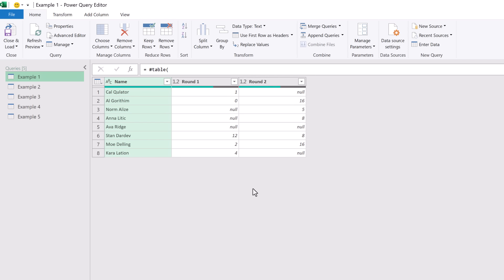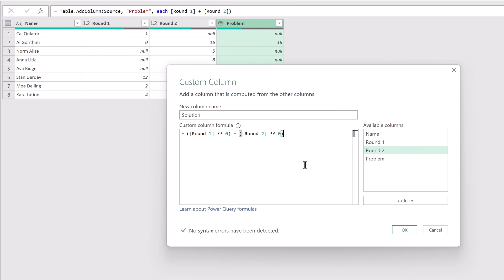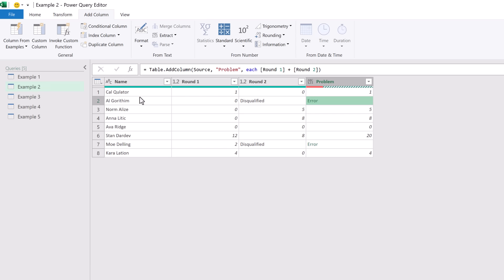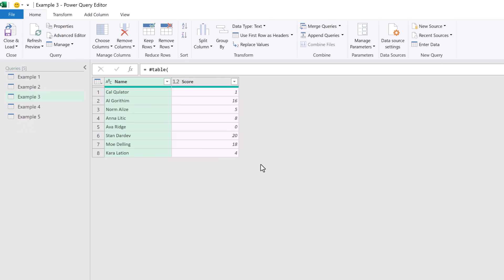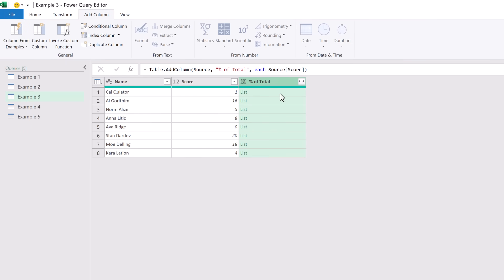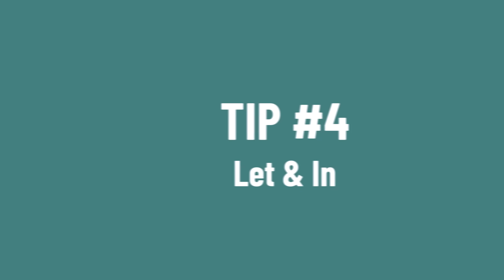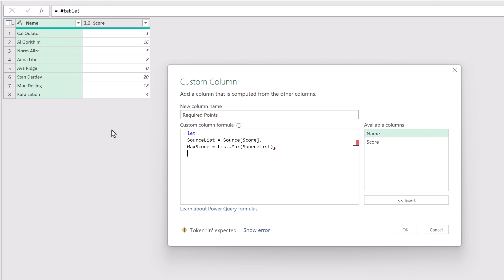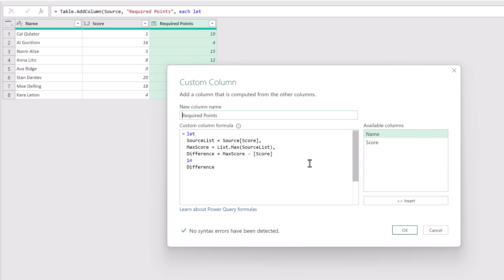These 5 Custom Column Tricks Make Power Query Easier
Sign up for our free Insiders program and get the example file:
File Reference for this video: 0298 Custom Column Tips & Tricks

In this video, we look 5 tips for using the Custom Column dialog box in Power Query.

These small tips will make a huge difference, and will show you how to write better formulas in Power Query.

00:00 Introduction
00:20 Tip 1
02:33 Tip 2
04:48 Tip 3
07:19 Tip 4
10:22 Tip 5
13:16 Wrap up